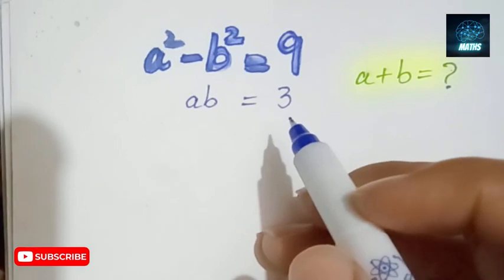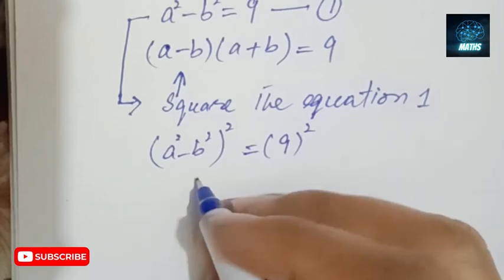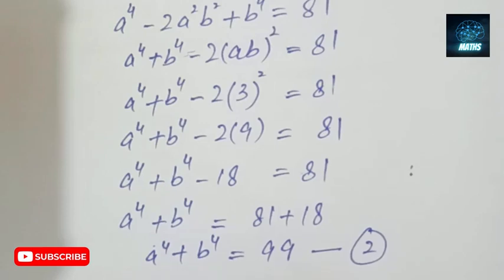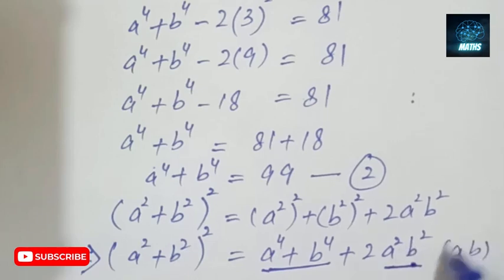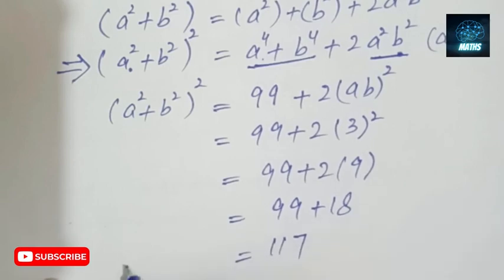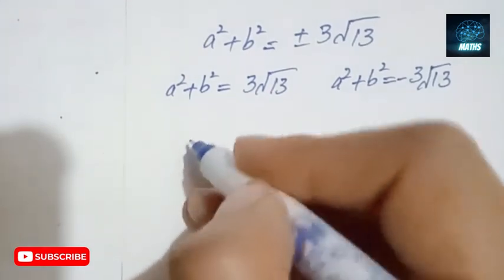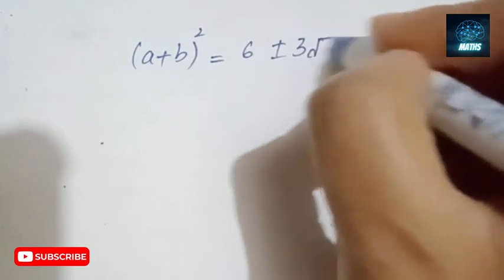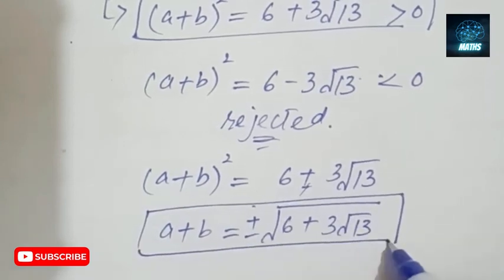Egypt Nice Maths Algebra Questions | maths olympiad questions |imo 2023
Egypt| nice maths algebra questions | maths olympiad questions | imo 2023 ‎@BrainlyOlympiadmath

Olympiad questions mostly consist of math algebra questions so for math Olympiad preparation it's very necessary to cover maths algebra questions and to know how you can solve algebra questions.

Quadratic equations of algebra for Olympiad questions are my most favorite topic to discuss with you in this video and upcoming videos.

olympiad mathematics
math olympiad
olympiad, japanese math olympiad
 mathematical olympiad
a nice maths algebra questions
imo 2023
mathematics Olympiad questions